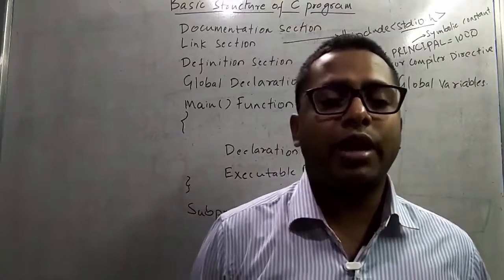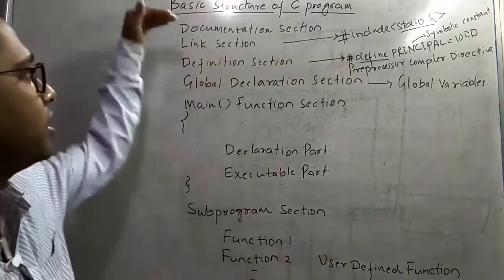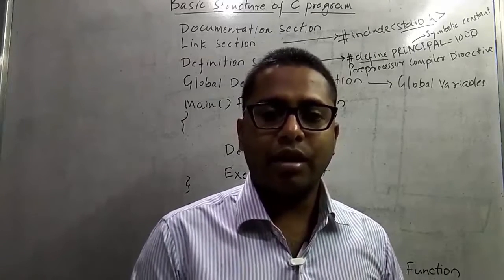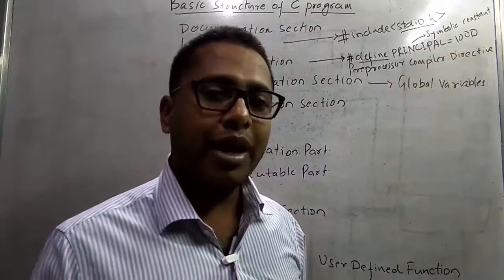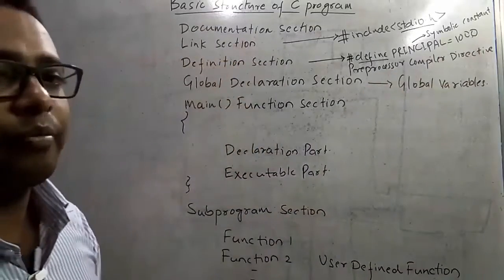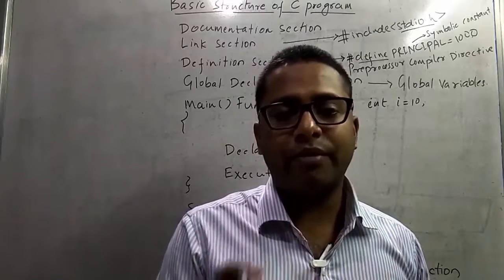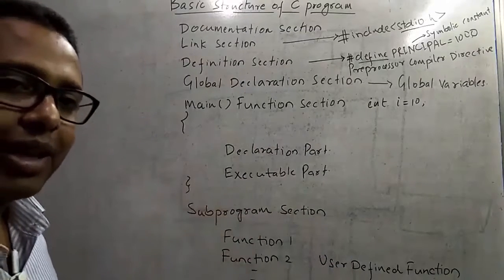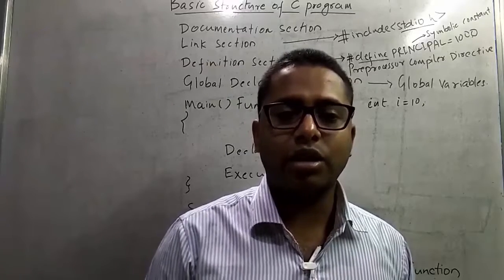Structure of C Program Part-4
C Programming tutorial series for beginners step by step is a detailed and complete tutorial for understanding the basic concepts of C programming.

This video demonstrates different sections of a C program. In this video you will learn how to write a C program based on different sections.